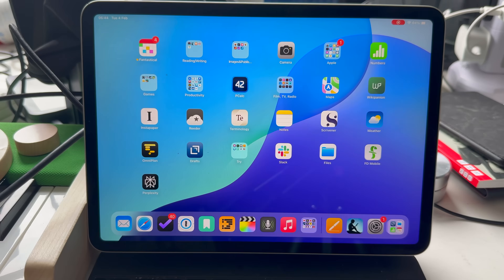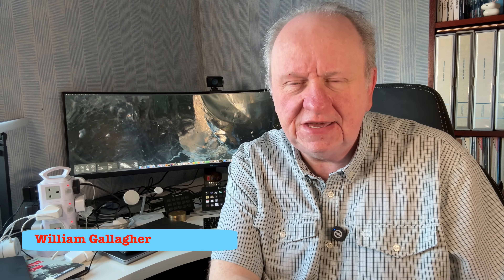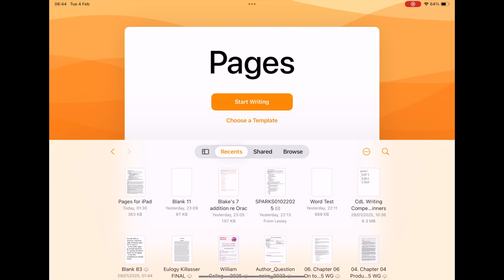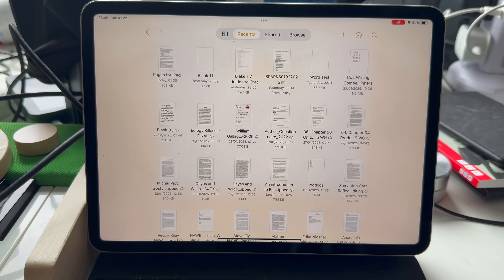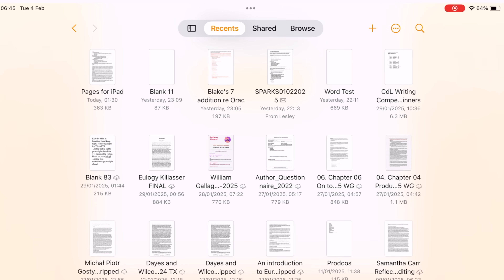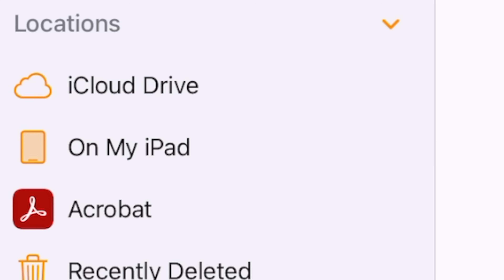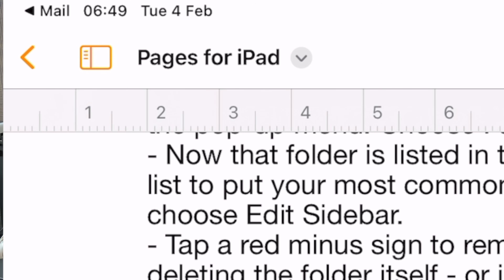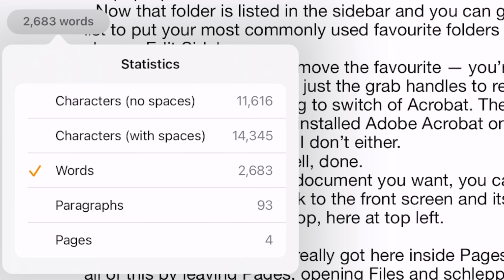Hidden features in Pages for iPad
If Pages is under-rated, Pages for iPad is more so. But it's a full word processor and here are mildly hidden features that make it superb.